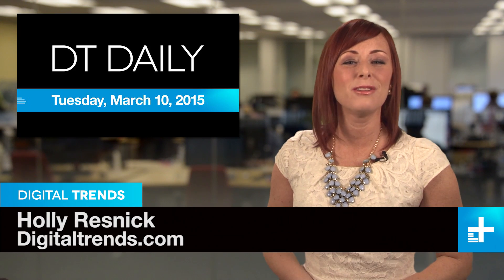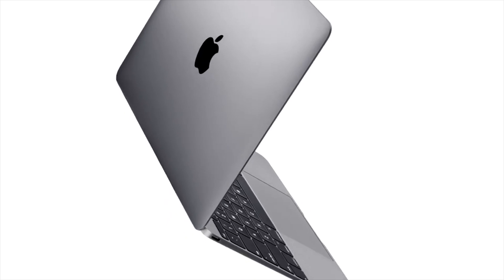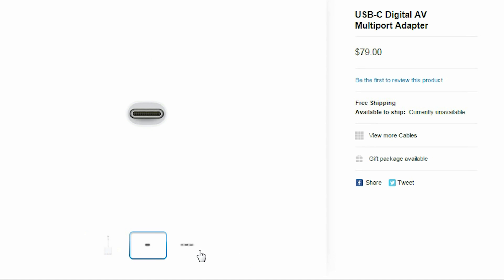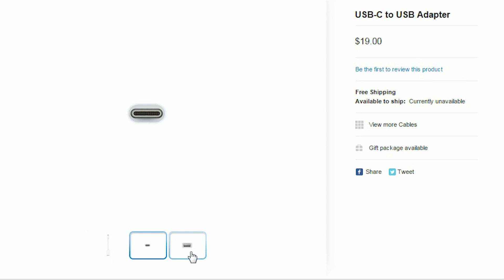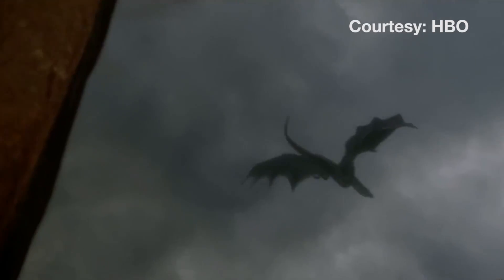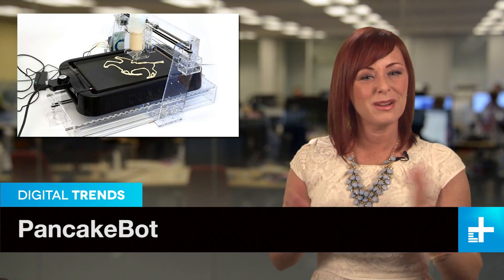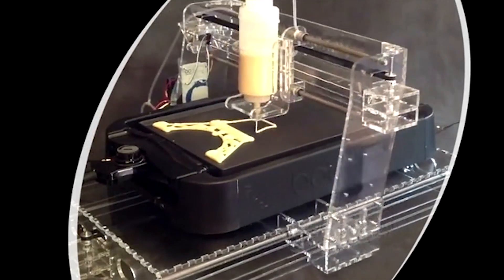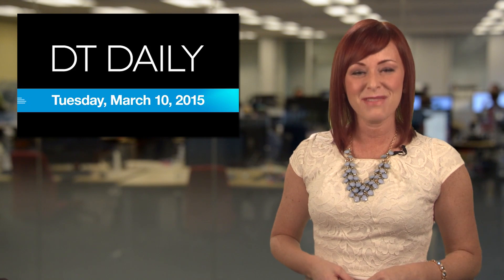Jony Ive ushers in 'adaptergate' with the new Macbook - DT Daily (Mar 10)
While Apple’s new MacBook is an engineering achievement, it’s missing something. The decision to drop almost all ports in favor of a single USB Type-C connector is sure to stir up the passions of port enthusiasts everywhere, and the reveal of the company’s official adapters is unlikely to calm them. The USB-C Digital AV Multiport Adapter is the most important. It splits the MacBook’s single USB-C port into one USB-C, one USB 3.1, and one HDMI. And it will set you back $79. If you just want to plug in one standard USB cable, that’ll be $19. So unfortunately the trade-off for getting an ultra-thin MacBook, is having to pack around and use a couple extra adapters.